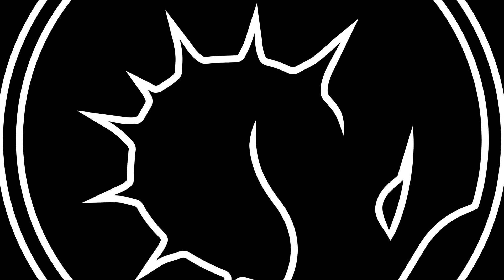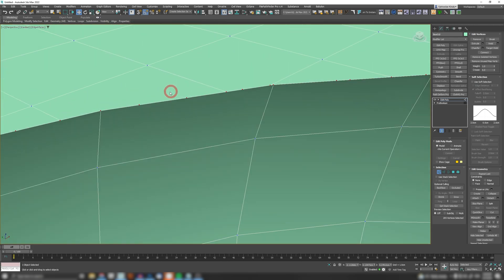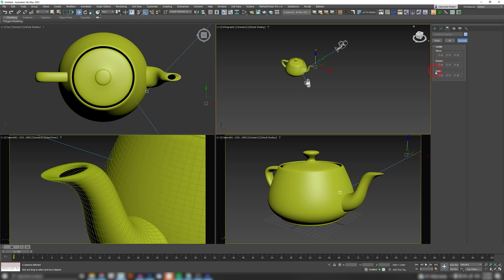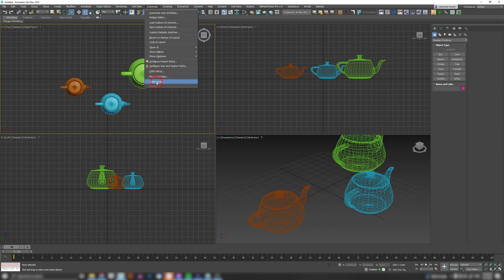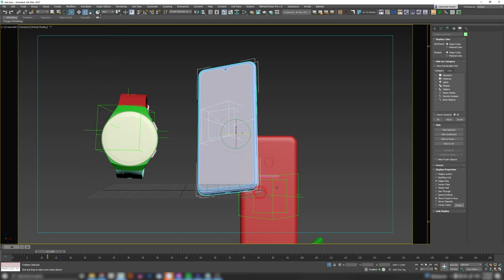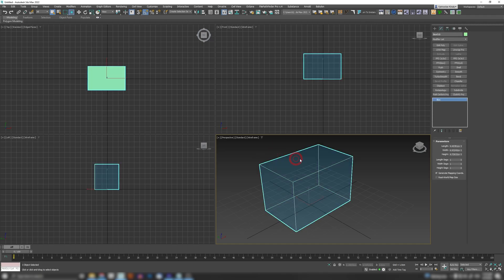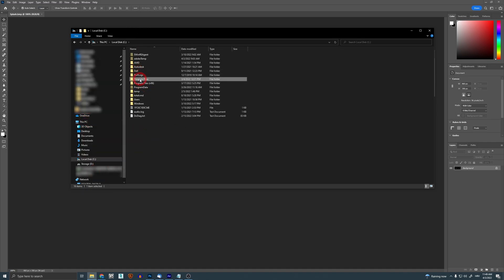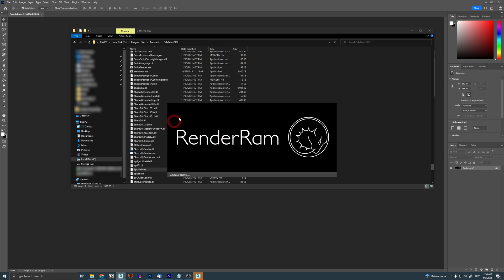Known Unknown Depths Of 3ds MAX - Vol.04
Today on @RenderRam  we're again talking about  things everyone knows about, right?...
We're covering another 5 max features that went under peoples radars:
0:00 Intro of Depths
0:20 Planar edge removal in ProBoolean
1:32 Lock
2:49 Auto Window/Crossing
3:44 Delete Selected Animation
4:44 Basic Max setup, Undo, Autoback, Decimals
5:45 Bonus feature, Change Max Splash screen

For changing splash screen in max 2022, add this to your Target location end:
"C:\Program Files\Autodesk\3ds Max 2022\3dsmax.exe" -a Splash.bmp